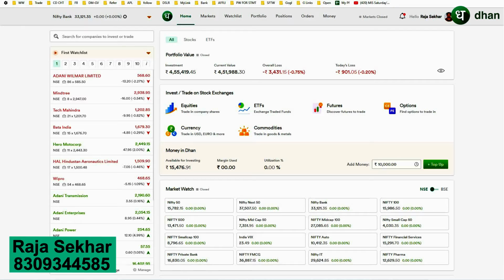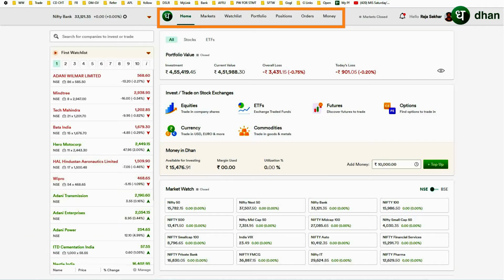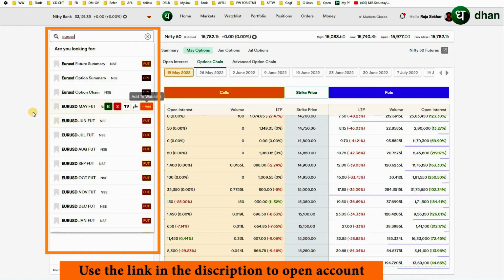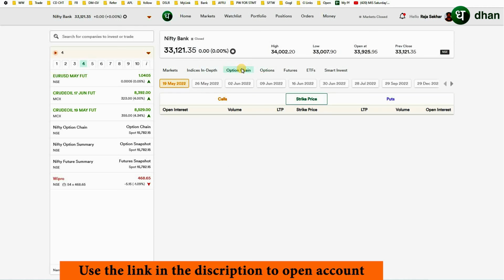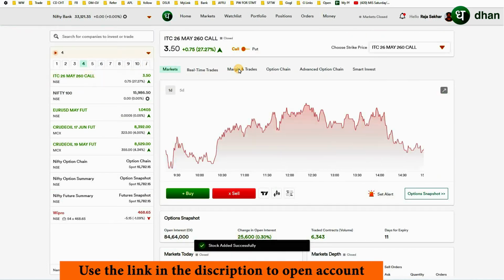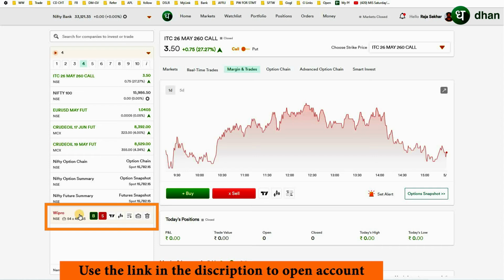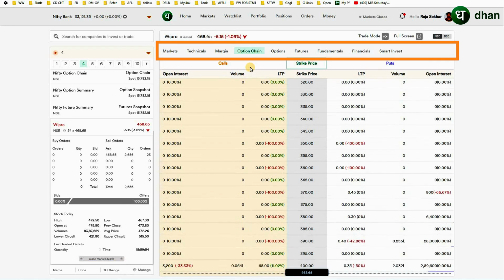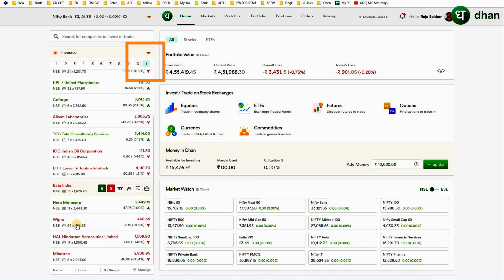Dhan Beginner Tutorial 4 intro to Market watch and watch lists in dhan Video tutorials Dhan